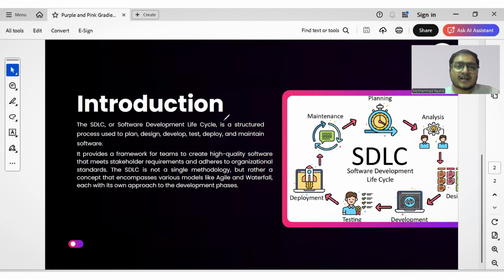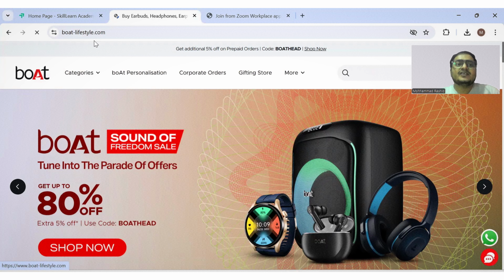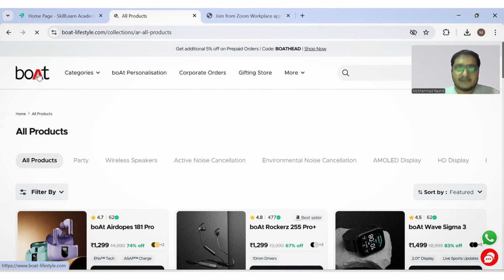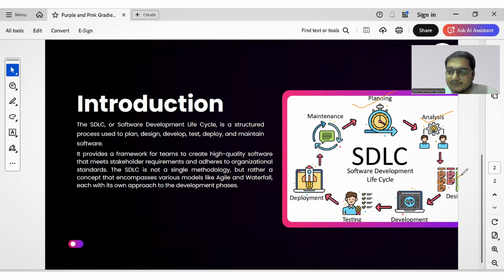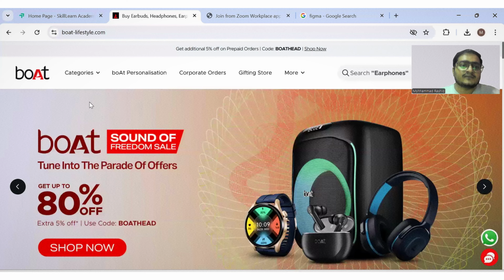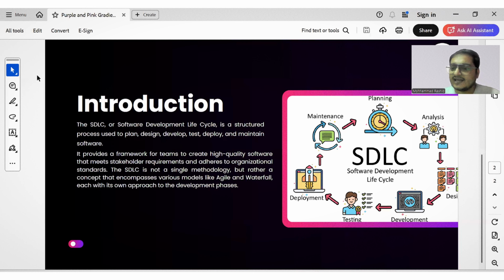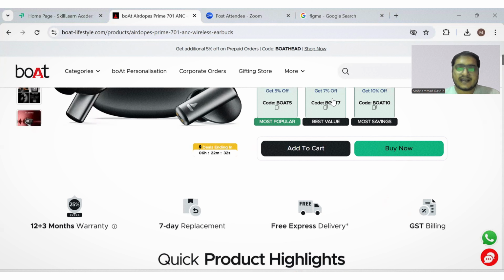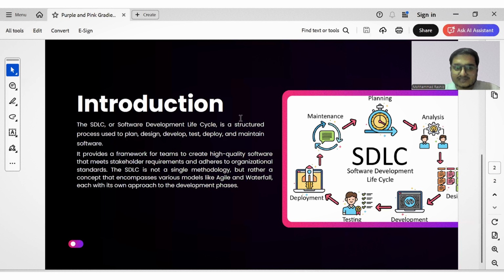SDLC Life Cycle for Beginners | Software Development Life Cycle with Real life example